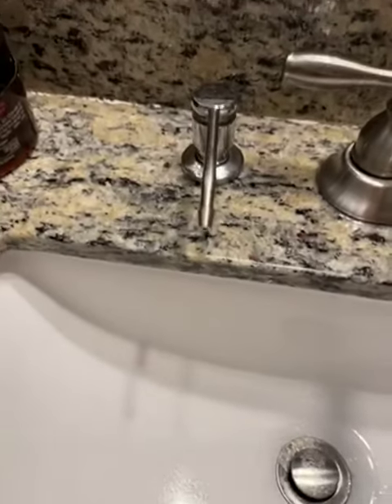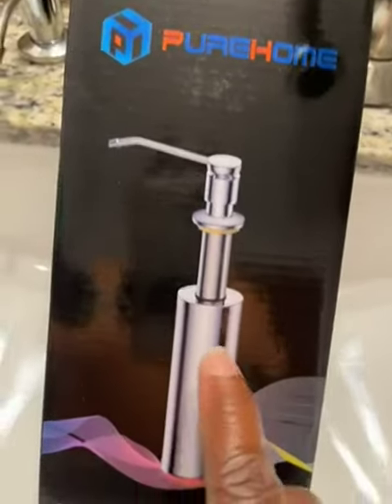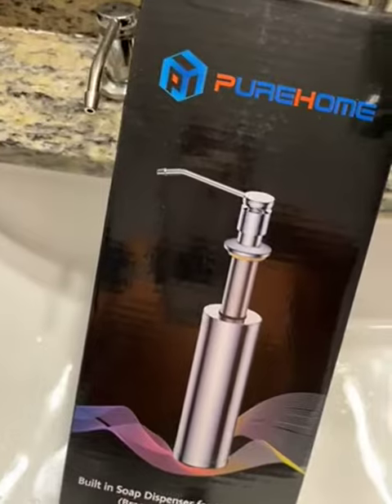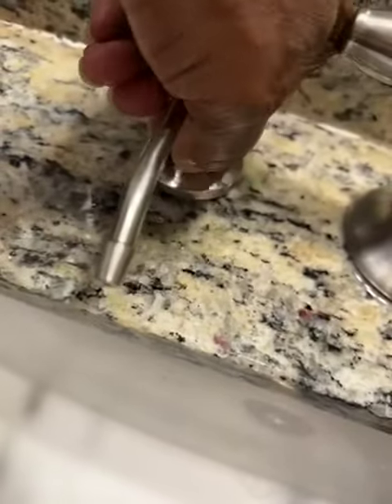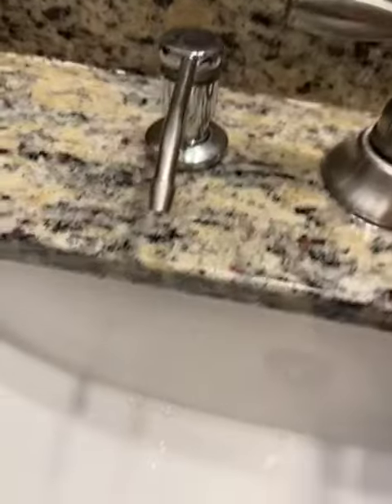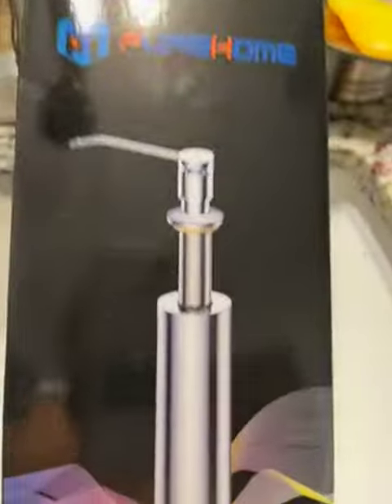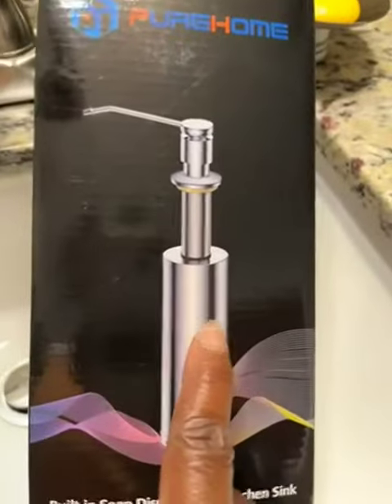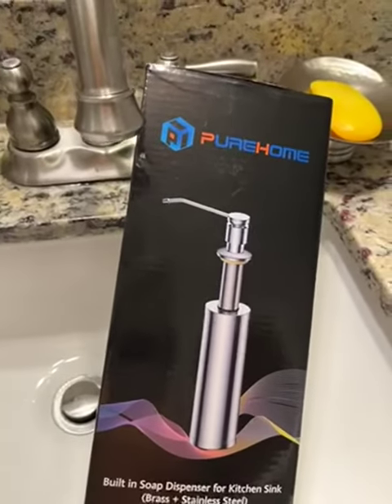Sink Soap Dispenser, PureHome Built in Kitchen Sink Soap Dispenser Review, Really nice and stainless